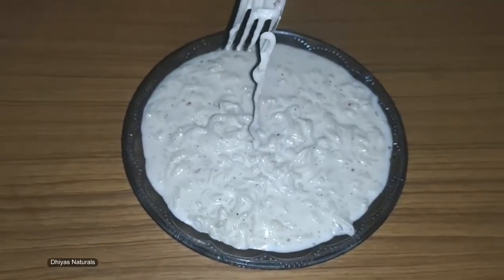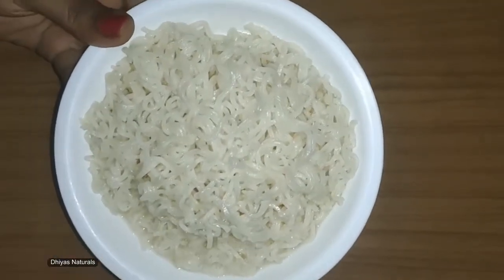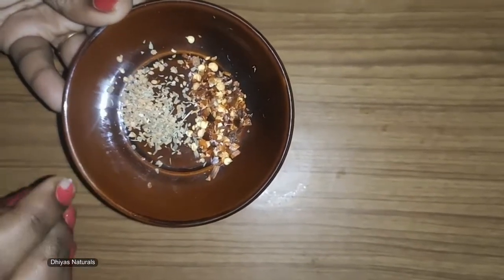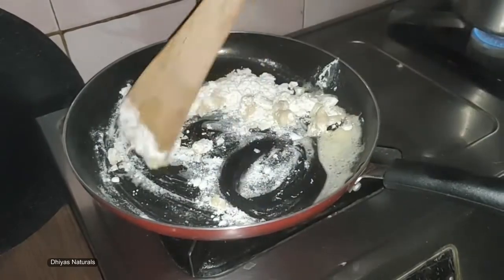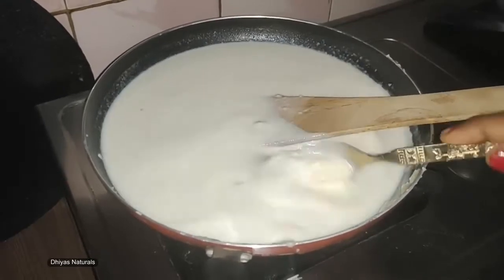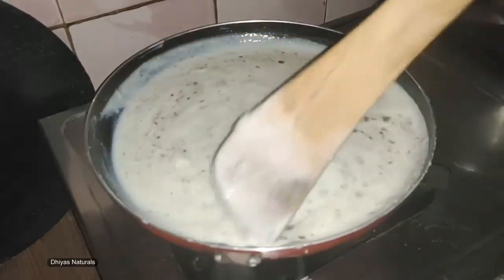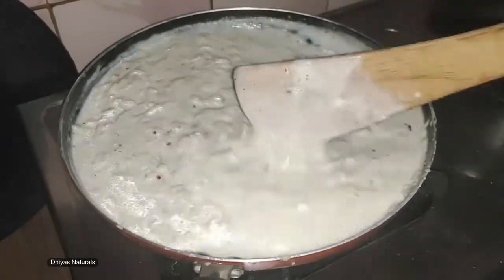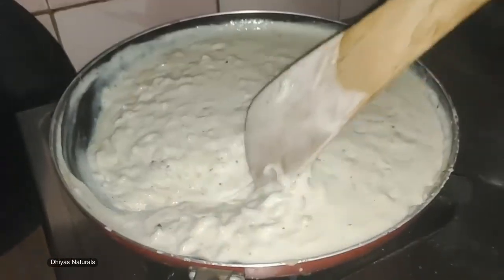WHITE SAUCE NOODLES | CREAMY WHITE SAUCE NOODLES IN TAMIL INDIAN STYLE WHITE SAUCE NOODLES RECIPE.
DHIYAS NATURALS